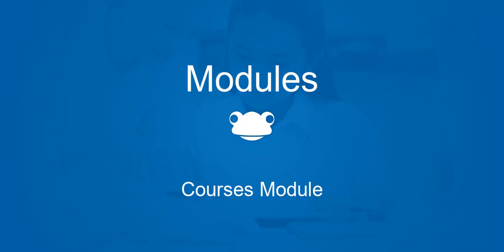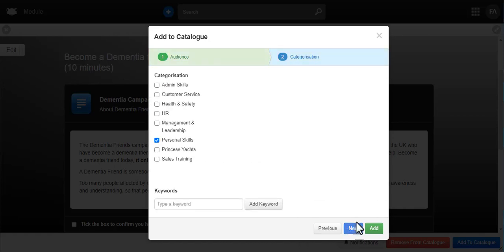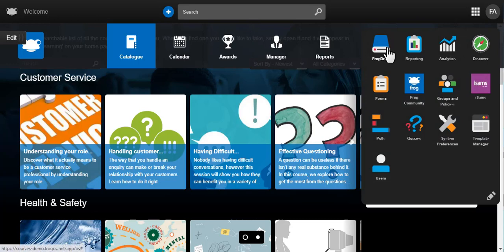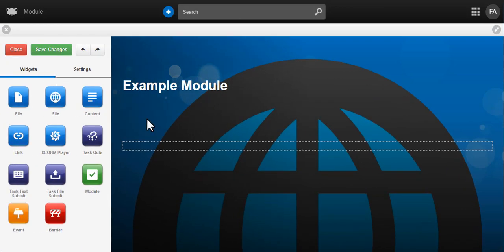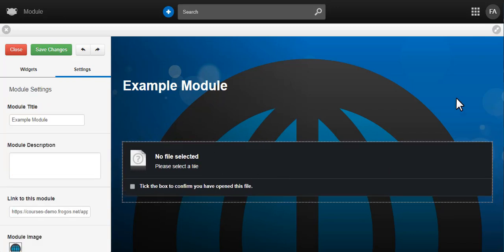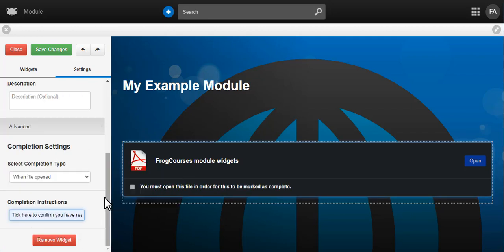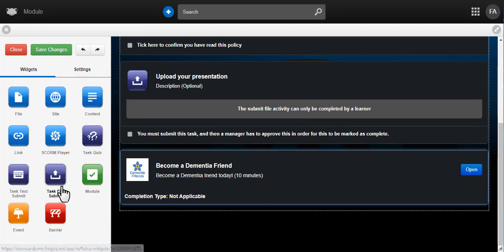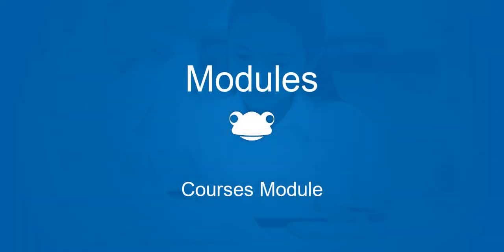Modules in FrogLMS